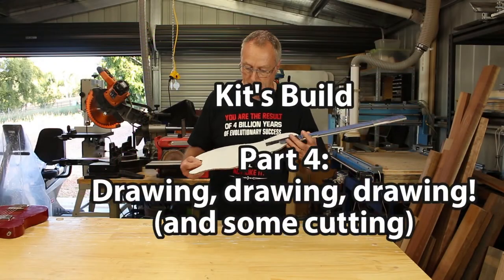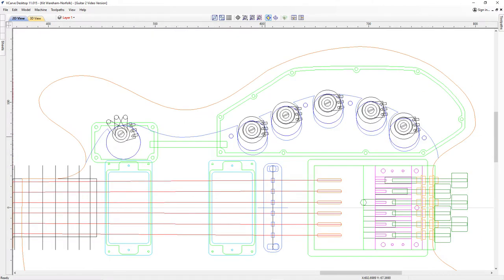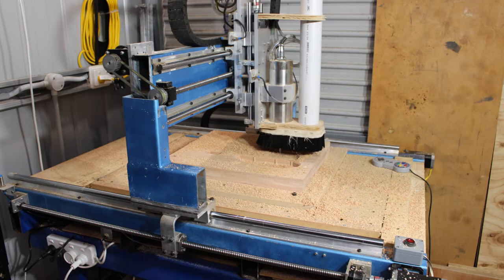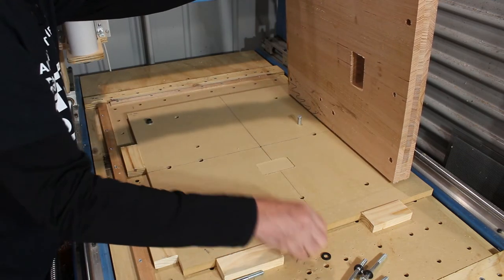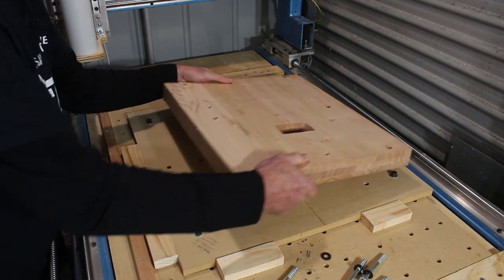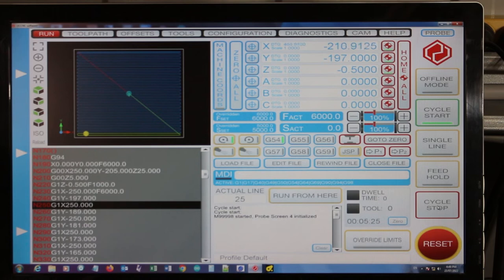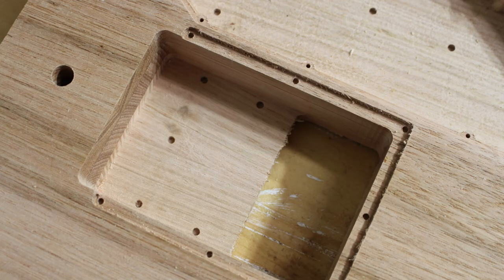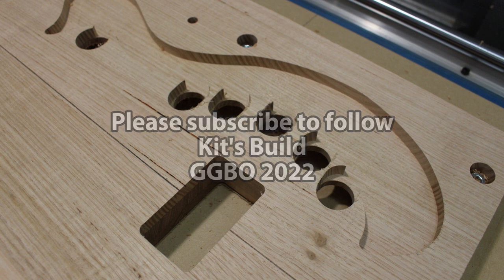Kit's Build part 4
Making my entry for The Great Guitar Build Off 2022